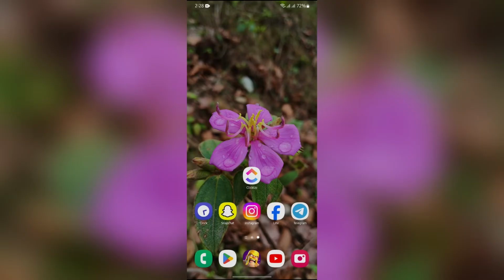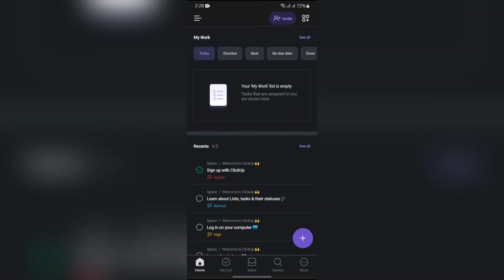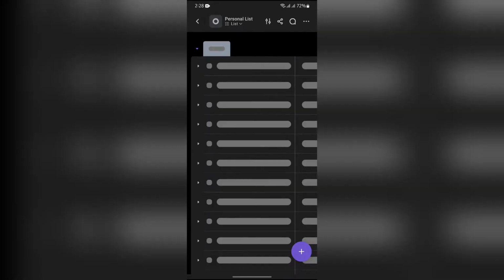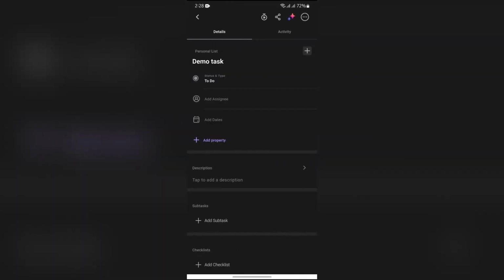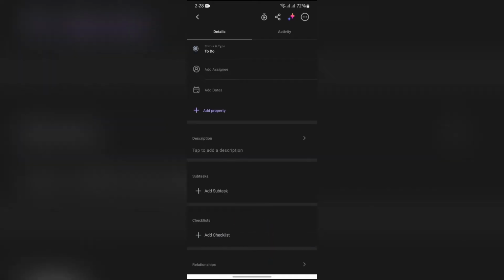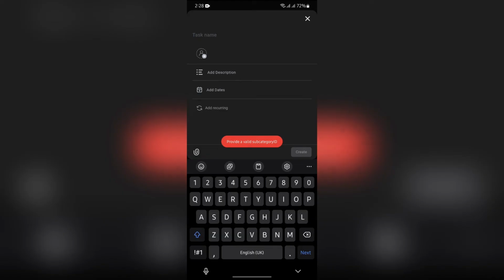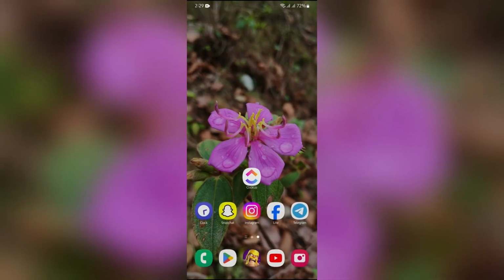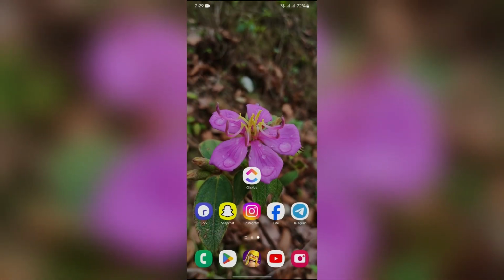How to Add Subtask on ClickUp (2024) | Include Subtask on ClickUp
Learn how to add subtasks in ClickUp to break down larger tasks into manageable pieces. This tutorial will guide you through the process of creating and organizing subtasks within your projects.